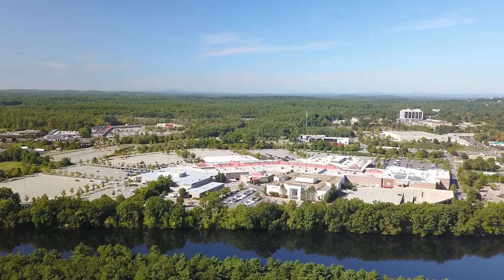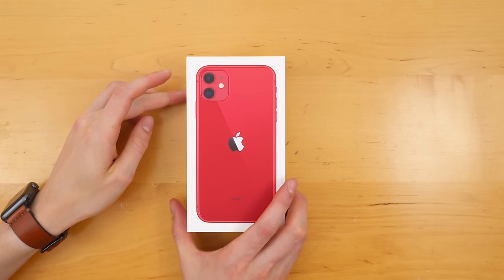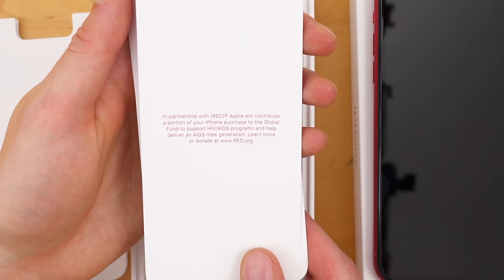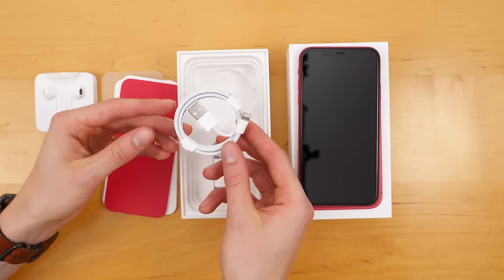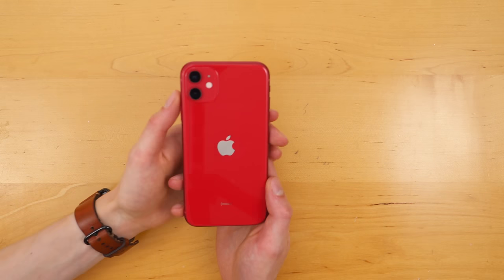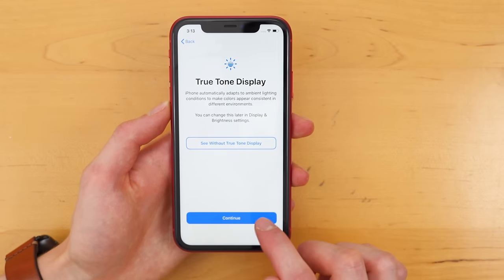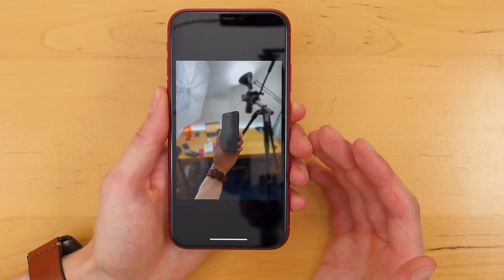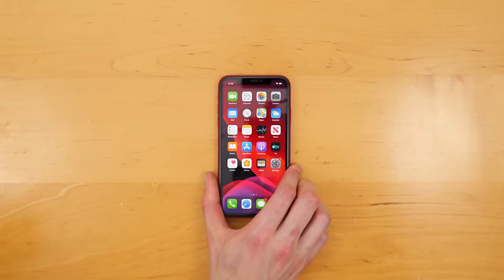iPhone 11 Unboxing - What's Included!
Unboxing the new iPhone 11 to find out what comes included in the box 📦👀 See the best cell phone plans for iPhone 11
⬇︎SHOW MORE⬇︎

INCLUDED
+ iPhone 11
+ Lightning EarPods